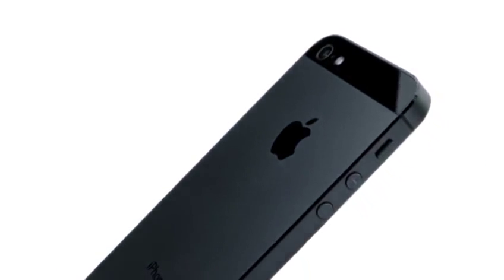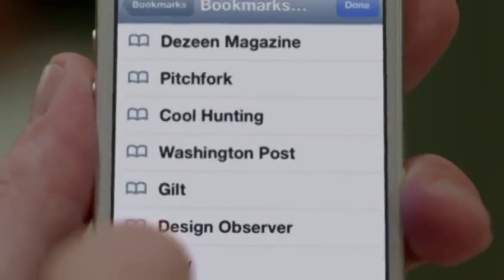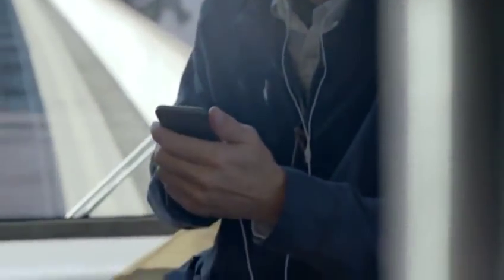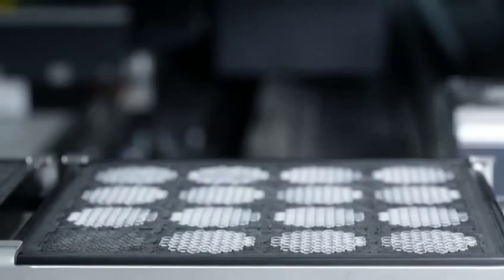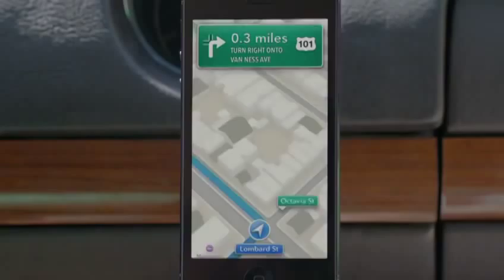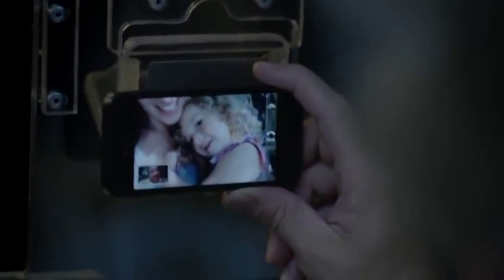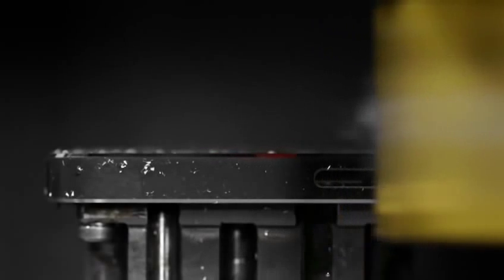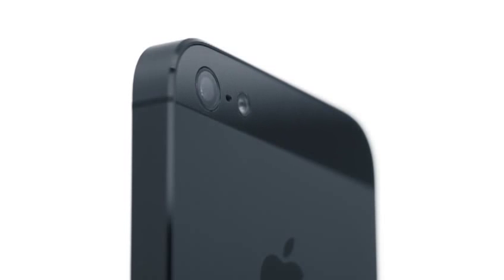iPhone 5 Official Trailer - Apple 2012 [HD]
Apple - iPhone 5 - The thinnest, lightest, fastest iPhone ever.

A remarkably slim design that still makes room for a larger display and a faster chip. Ultrafast wireless that doesn't sacrifice battery life. And all-new headphones designed to sound great and fit comfortably. So much went into this iPhone. So you could get even more out of it.

Pre-order online starting September 14.

Or buy at your favorite Apple Retail Store starting at 8:00 a.m. on September 21.